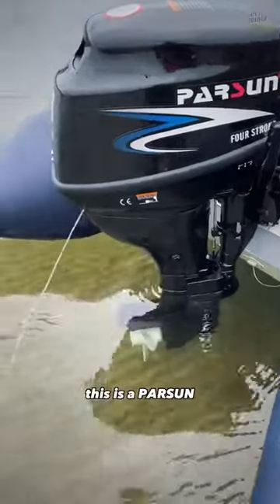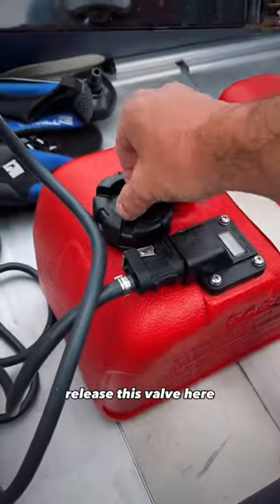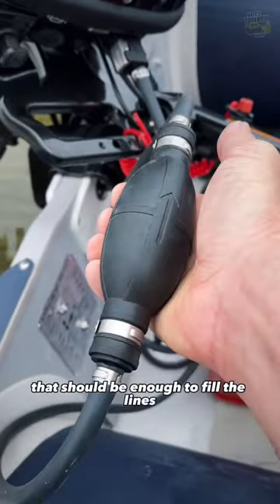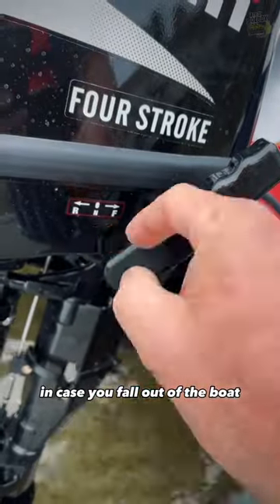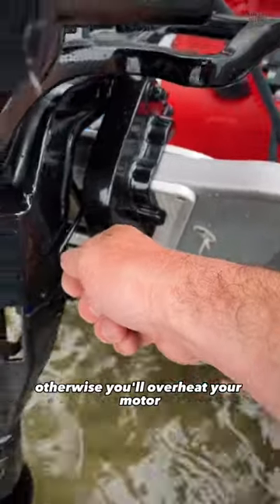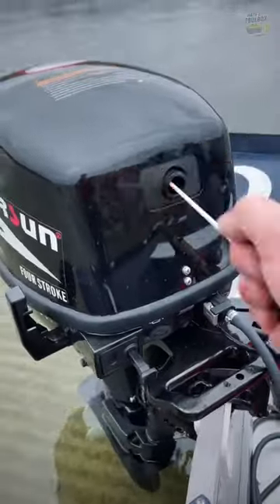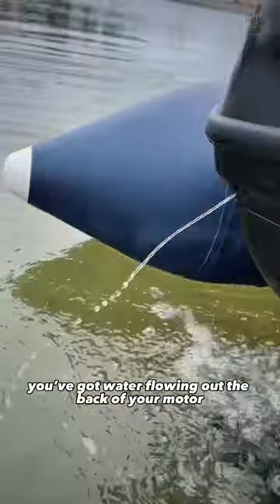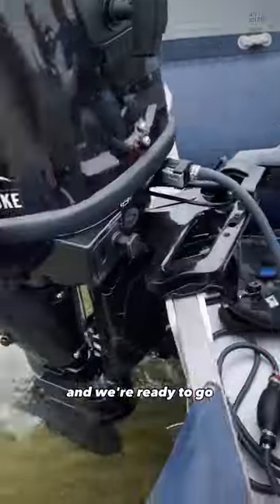How to Start a Parsun 9.8Hp Outboard motor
The first of your new outboard's life are arguably the most important, so handle with care.

FOUR-STROKES
Manufacturers still recommend running in their four-strokes at low to midrange throttle for the first 10 hours, after which the oil and filter must be changed.  Don’t do this and you’ll ruin your new motor and it will never see its full potential and become hard to start (most bad reviews are from people who do it take the time and care to properly run in their new outboard motors)

However, OMC recommends the same procedure as its two-strokes, one minute of WOT operation in every 30 after the first hour, while varying throttle settings every 15 minutes. And unlike Honda, a low viscosity (thinner) break-in oil is used for the first 20 hours before switching to the normal Winter or Summer oil. The first service is at 20 hours or three months when the oil is changed and the filter cleaned or replaced.

Again, Suzuki dealers had no comment but their Tohatsu counterparts said the break-in period for their four-strokes is 10 hours. Both Suzuki and Tohatsu advise servicing at 20 hours, when the oil (and filter is fitted) must be changed.

CONCLUSION
As with most things in life, prevention is better than cure and any outboard will last much longer and perform better if a little care is taken during the first 10 to 20 hours.

PARSUN 9.8HP Short Shaft

4-Stroke OUTBOARD MOTOR

PARSUN’S 9.8 HP outboard motor is highly portable, yet with advanced design ideas, innovative features and big engine performance. Lower weight and a compact design make this outboard motor easier to carry and transport. Through-exhaust means lower noise and less vibration. Driver shaft with ball bearing and needle roller bearing provides longer life and better performance.

This model F9.8BMS Parsun outboard comes in: 9.8hp, Manual Start, Tiller (Back) Control, Short Shaft configuration.

Main Features:

Innovative CDI system for an easy start and low idle
Exceptionally lightweight and compact
Easily monitored oil level gauge indicator
Twist grip throttle for safety and better maneuverability
Safety lanyard for emergency shut-off
Thermostat controlled water cooling system for consistent engine temperature
Heavy duty aluminum propeller
Efficient vibration reduction system for a smoother and quieter performance
Shallow water drive
12lt Fuel tank and line
Ultra low emission, CE and EPA compliant
PARSUN 9.8HP OUTBOARD MOTORS SPECIFICATIONS

Engine type:      4-stroke, 2-cylinder, OHC
Displacement:    12.75 cu. in. (209 cc)
Bore x Stroke:    2.17 in. x 1.73 in. (5.51 cm x 4.39 cm)
Max. output:      9.8 hp (7.32 kw) @ 5500 rpm
Ignition system: CDI
Starting system: Manual
Steering system:Tiller control
Gear shift:          F-N-R
Gear ratio:         2.08 (27/13)
Trim and tilt system:        Manual
Max. fuel consumption:    2.8 lt/hr
Fuel tank capacity:          Portable 12lt Tank and line
Sump oil capacity:           0.8 lt
Gear oil capacity:             19.53 cu. in. (320 cc)
Recommended transom height:   15 inches (38.1 cm Short Shaft)
Recommended fuel:        87% octane
Recommended oil:          10W-30/10W-40